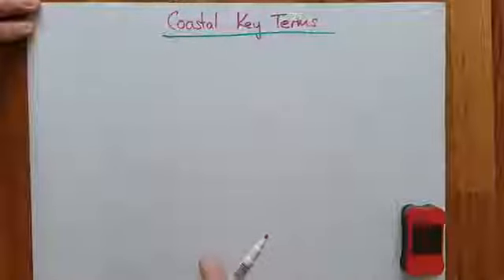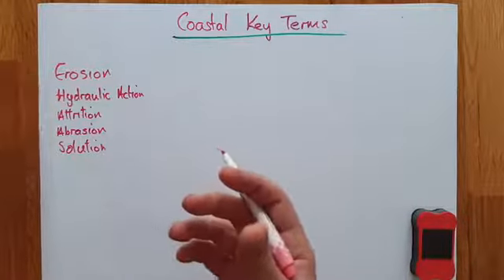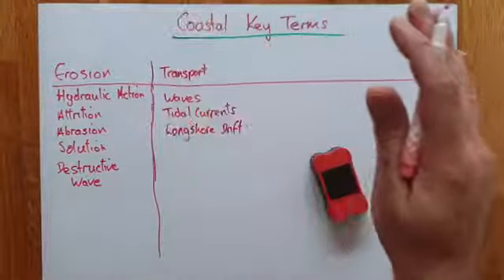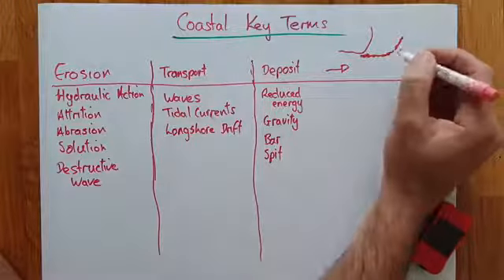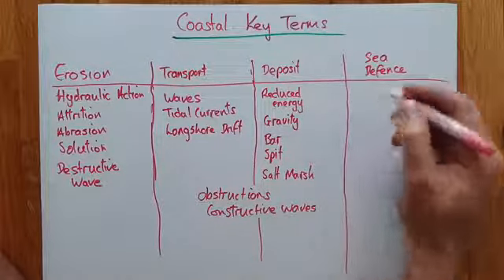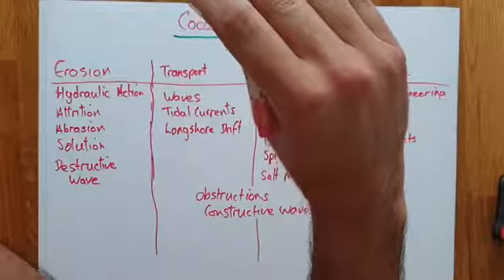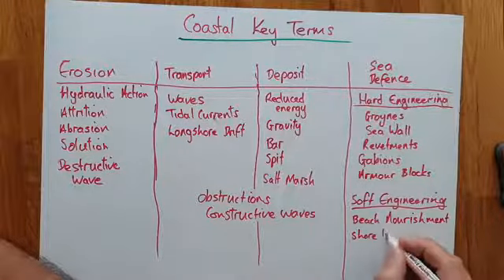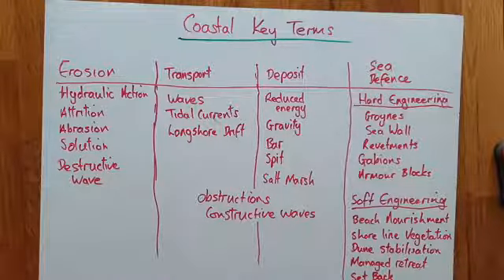Introduction to Coastal Key Terms KS3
Overview the coastal key terms for Key stage 3 in a short video